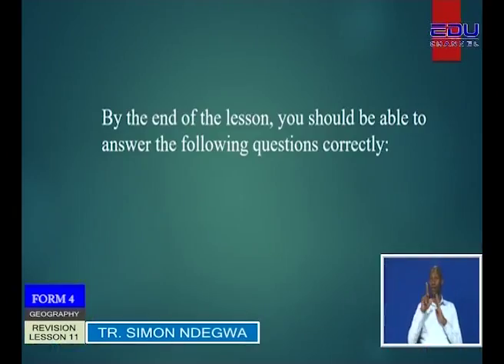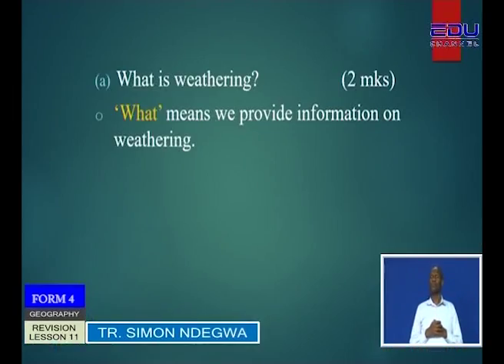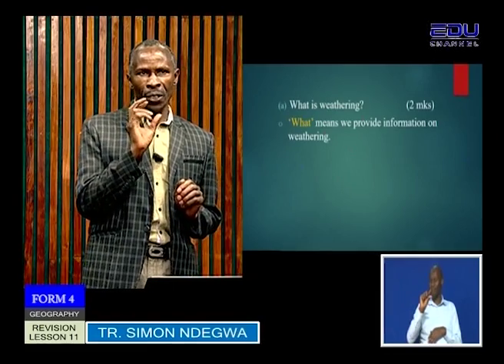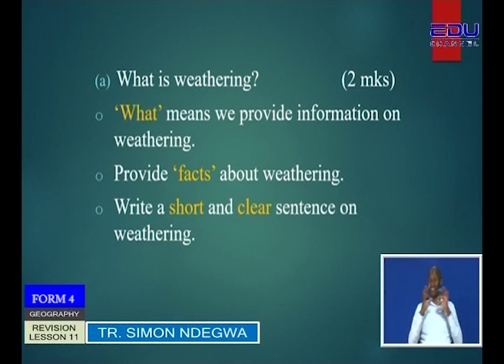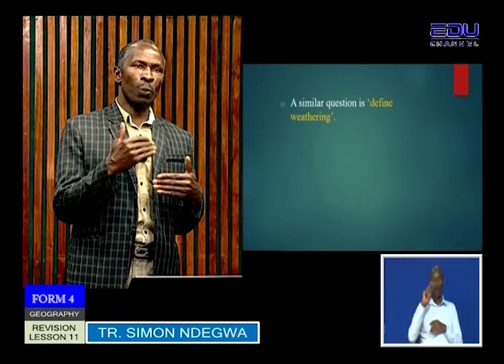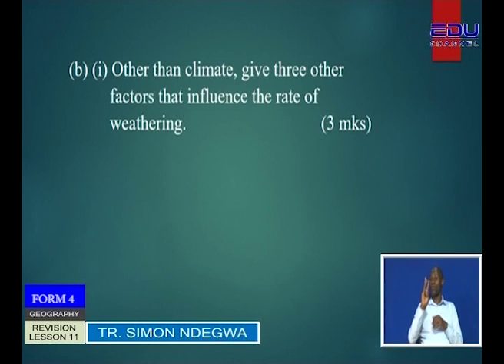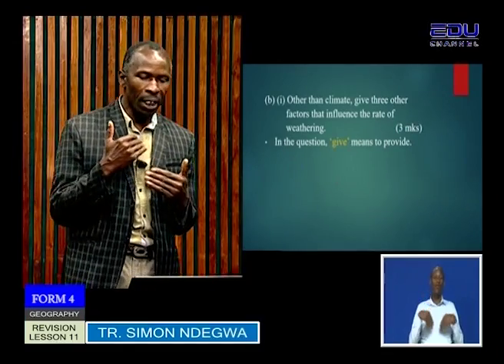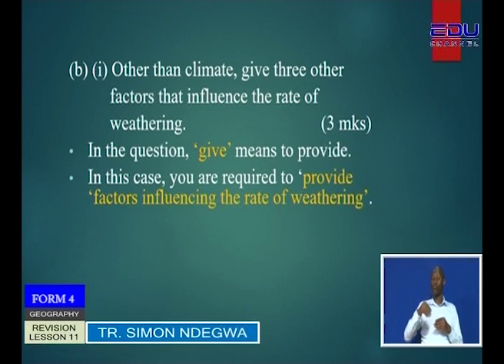Geography lesson 11 secondary